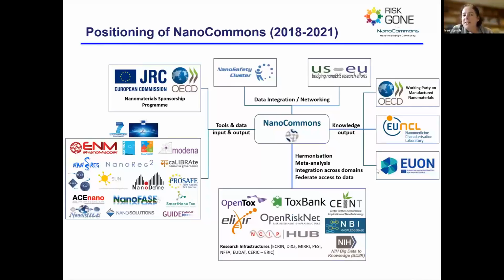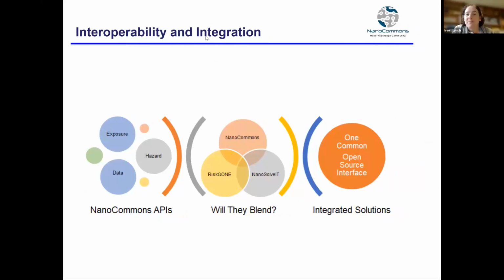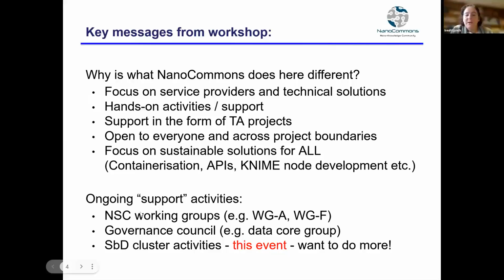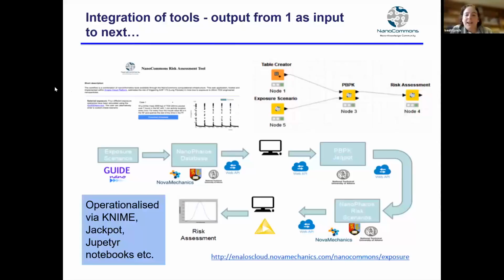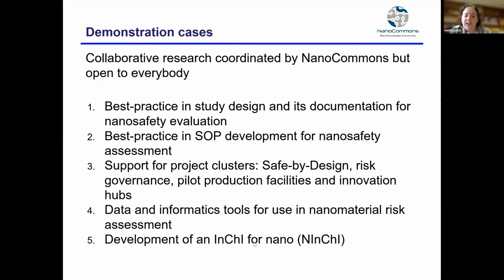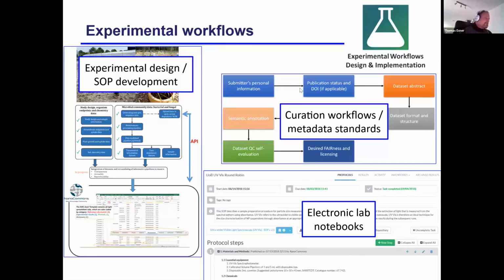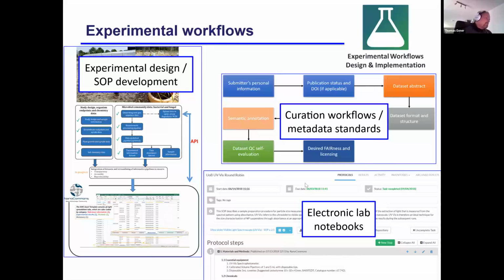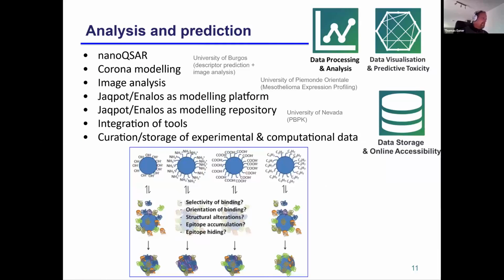NanoCommons SbD Workshop - An e-Infrastructure - Iseult Lynch & Thomas Exner - 9-11-2021